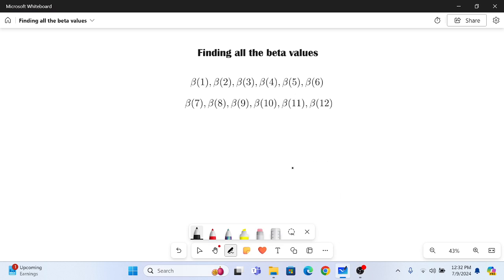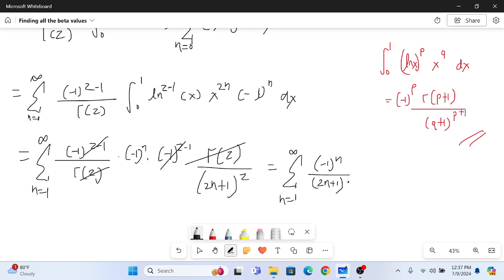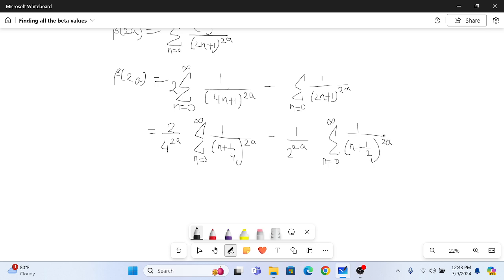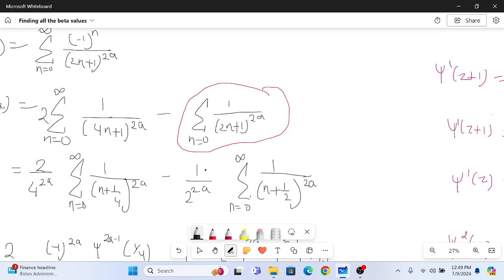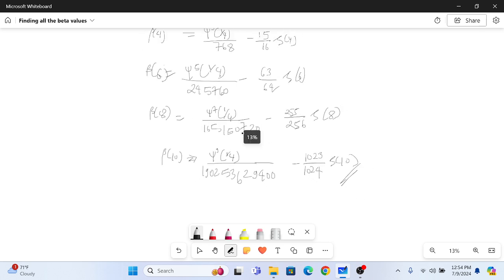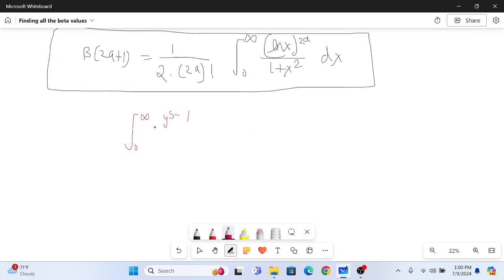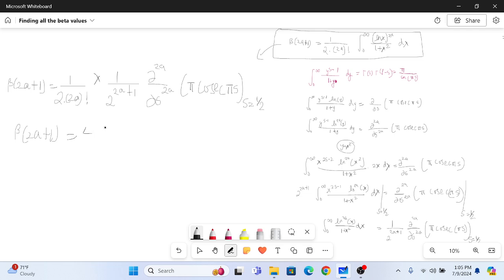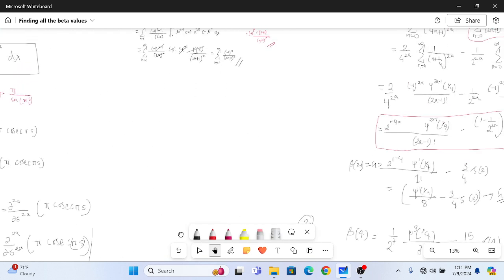Finding all the beta values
Wowwww, this is so cool.